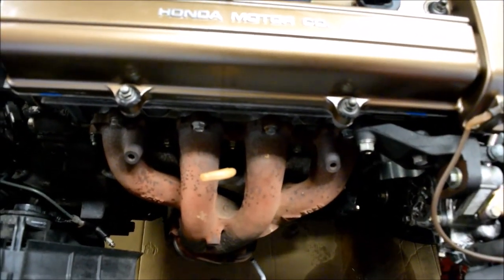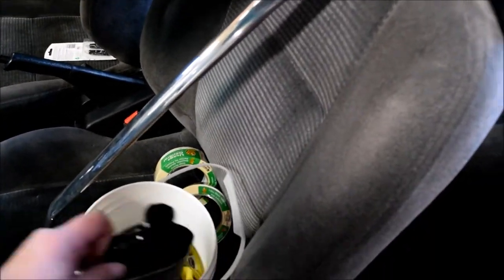CZ_Mate Vlog #1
My first attempt at a vlog. Just messing around with my Civic (EJ1). Hope you guys enjoy it.